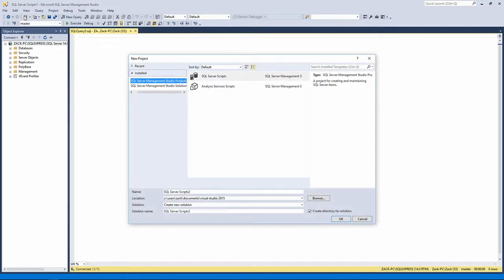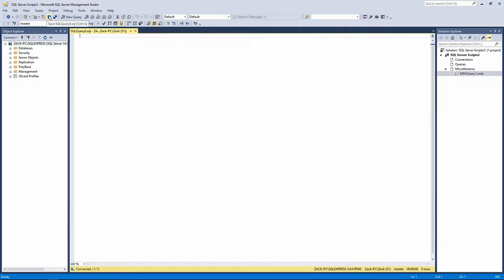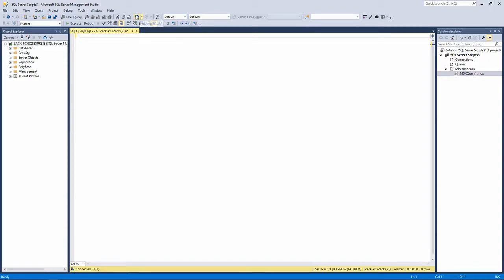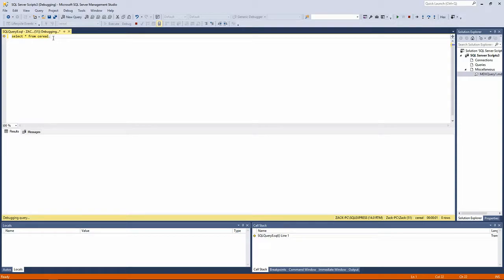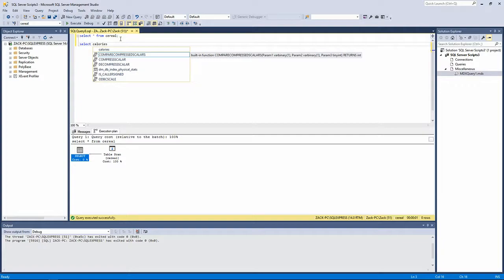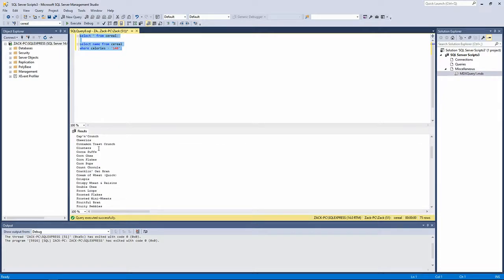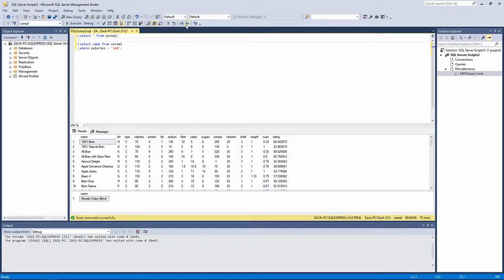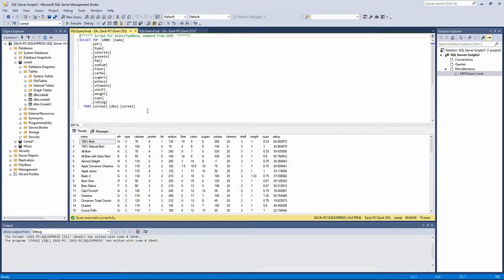4 - Basic Explanation of SQL Toolbars